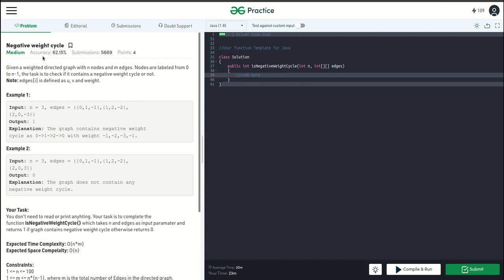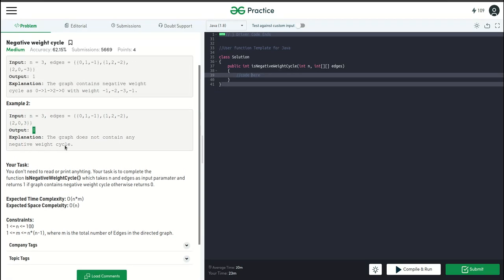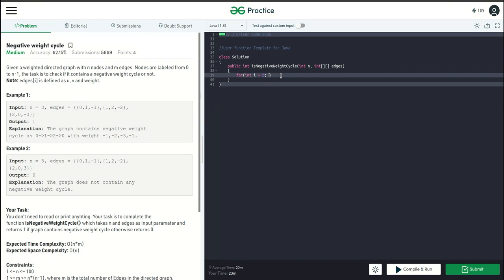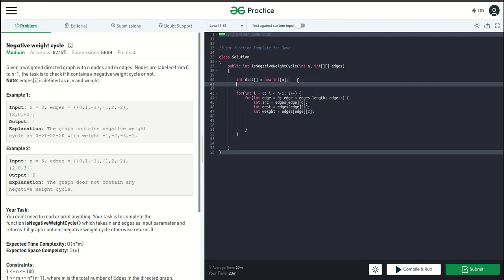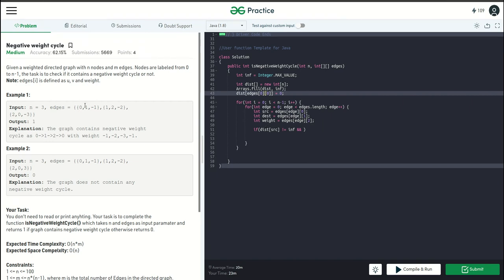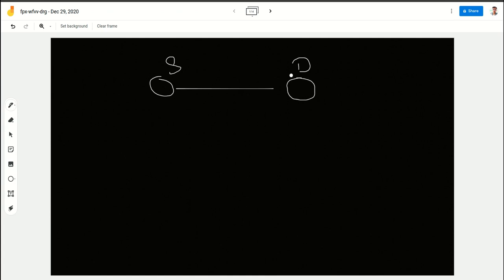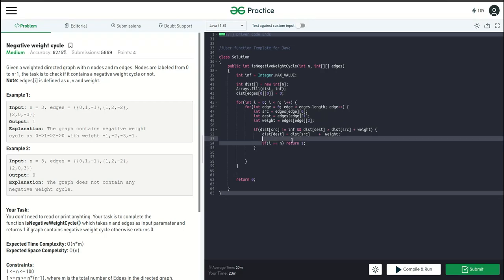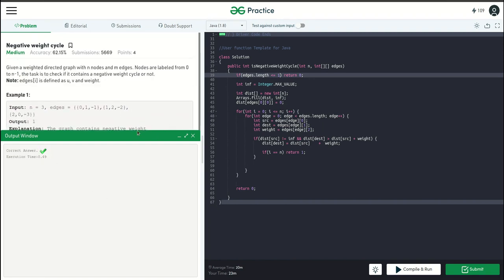Random Algo Talk | Bellman-Ford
This a video where I talk about solving the question and reading out whatever comes to my mind while I am solving the question. I will be posting these kinds of questions regularly so do follow and stay in touch to learn more about algorithms, grow together, and learn daily.